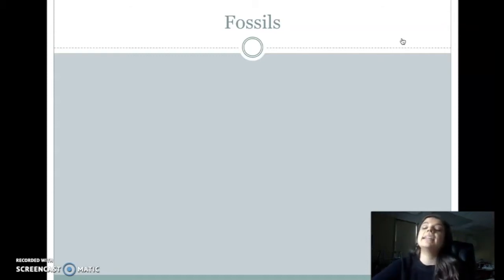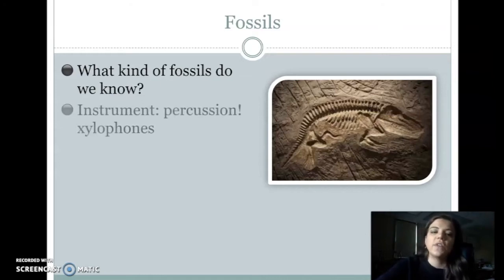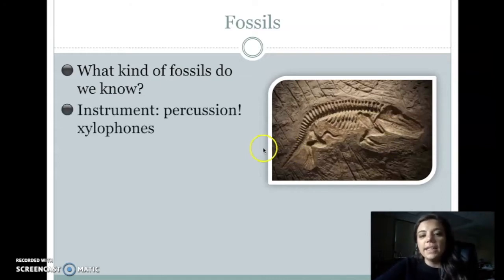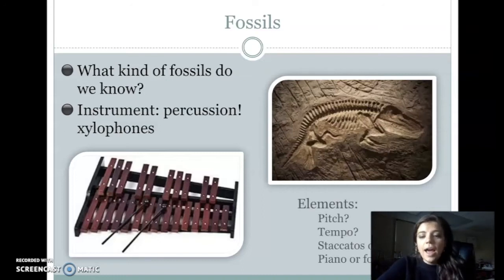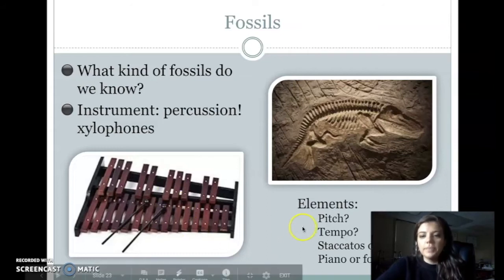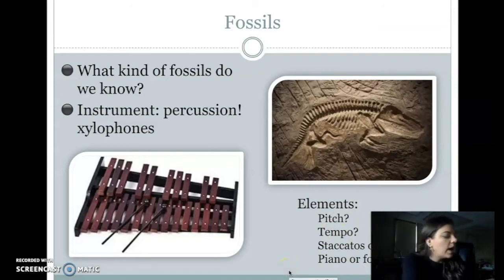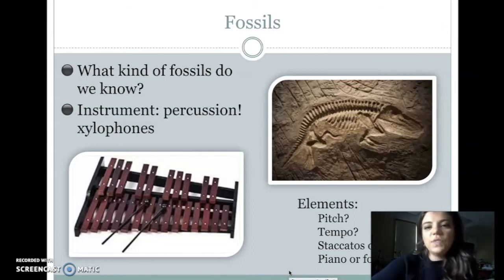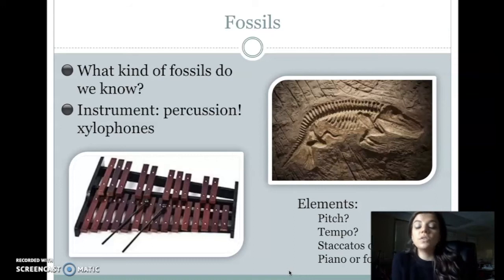Carnival of the Animals - Fossils